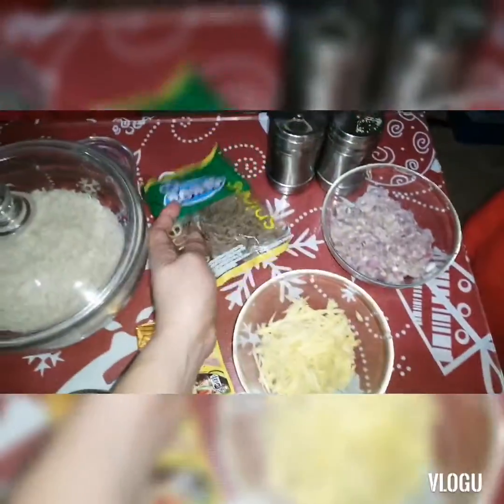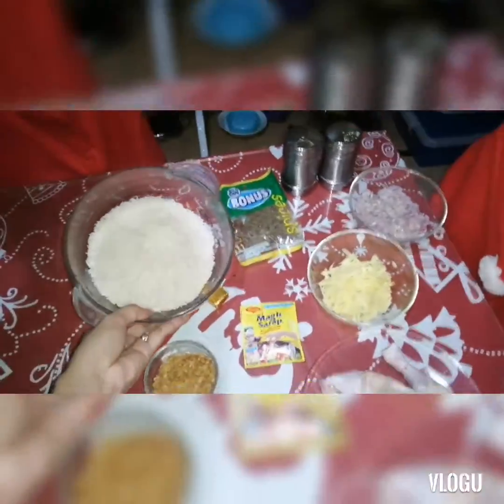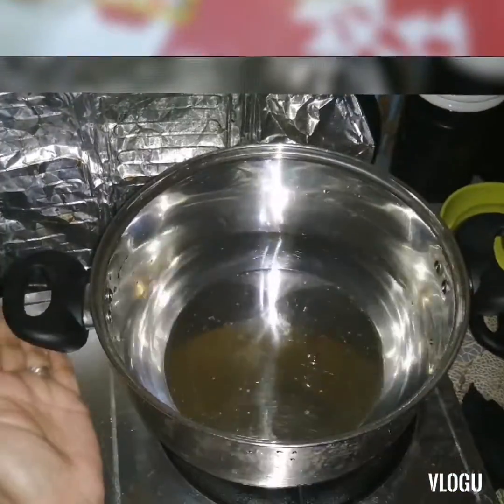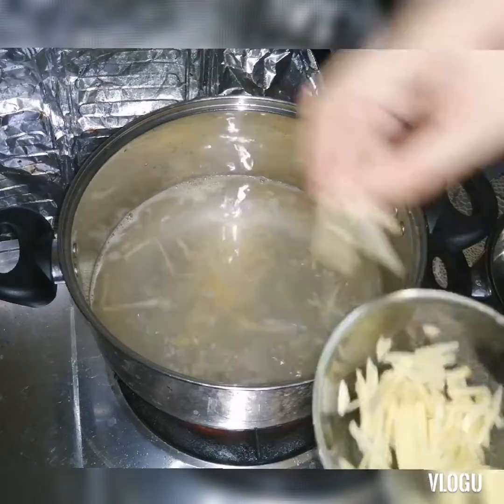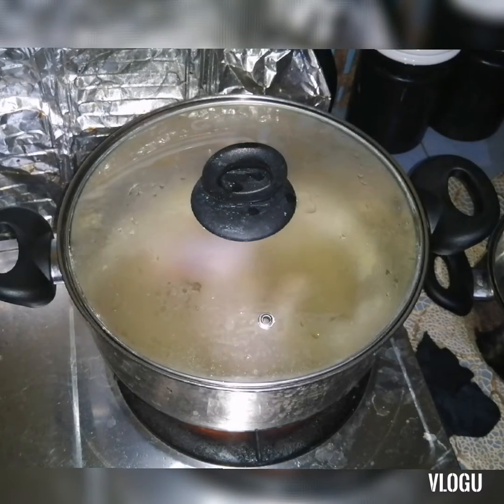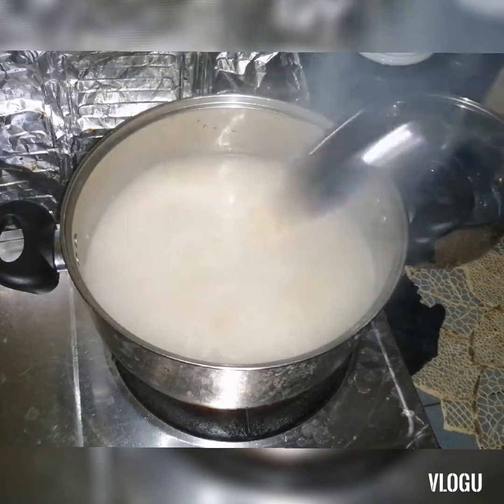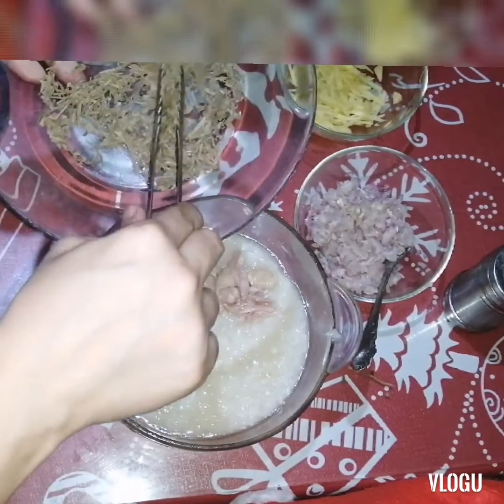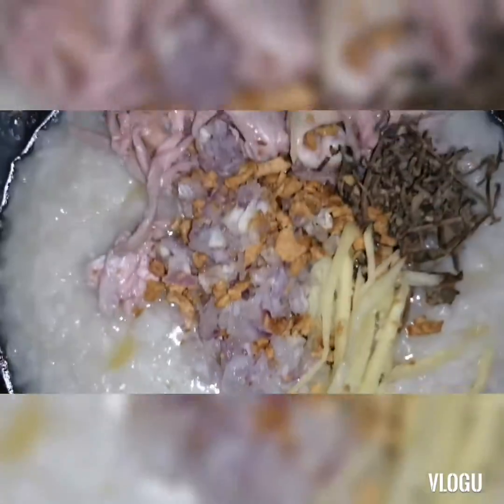CONGEE ala jha👌